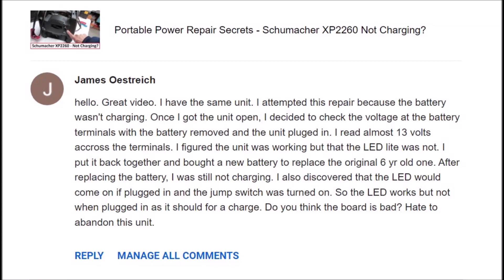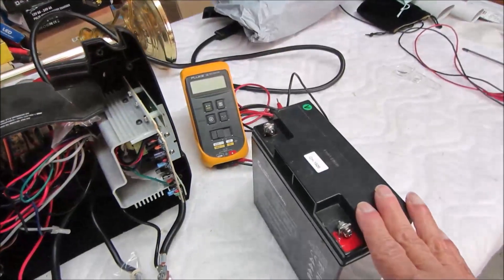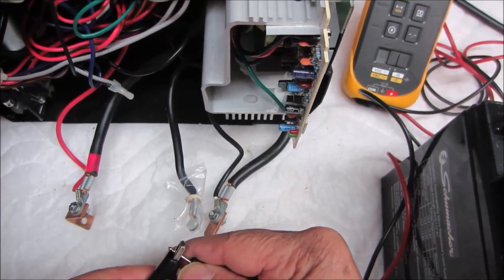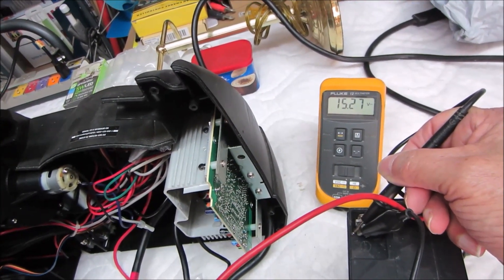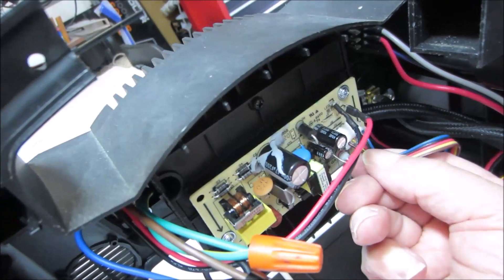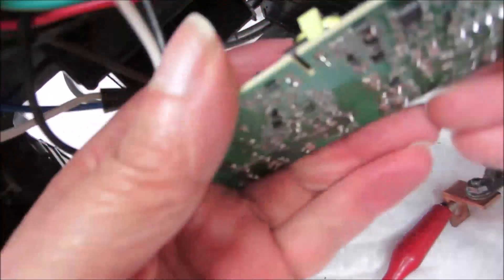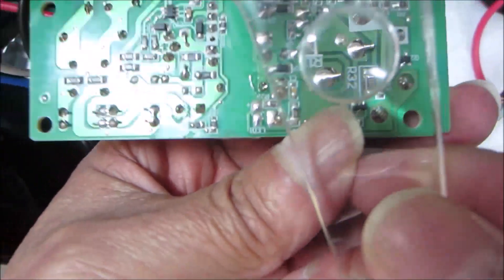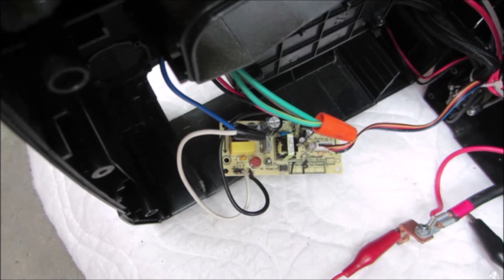Portable Power Repair Secrets - Schumacher™ XP2260 Not Charging? PART 2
Welcome back to Portable Power Repair Secrets. When the flip out power socket breaks on portable power packs like the Schumacher XP2260 it stops charging the internal battery. Although you're probably going to need one, simply installing new battery won't fix this problem.

PART 1 deals with replacing the power socket. PART 2 shows how to arrive at that conclusion.

Portable Power Repair Secrets - Schumacher™ XP2260W (Sep 8, 2021)
Portable Power Repair Secrets - Harbor Freight 5-IN-1 (Jan 10, 2022)
Portable Power Repair Secrets - Drill Master Tool Charger (July 31, 2022)
Portable Power Repair Secrets - Duralast BP DL750 Jump Starter (Nov 8, 2022)
Portable Power Repair Secrets - DieHard 950 (Nov 27, 2022)
Portable Power Repair Secrets - Schumacher™ XP2260 Not Charging? (Feb 10, 2023)
Portable Power Repair Secrets - Schumacher™ XP2260 Not Charging? PART 2 (Apr 14, 2023)
Portable Power Repair Secrets - Schumacher™ Instant Power PS-400-3A (June 6, 2023)
Portable Power Repair Secrets - DenGaWa R200 Portable DC AC Power Bank (June 27, 2023)